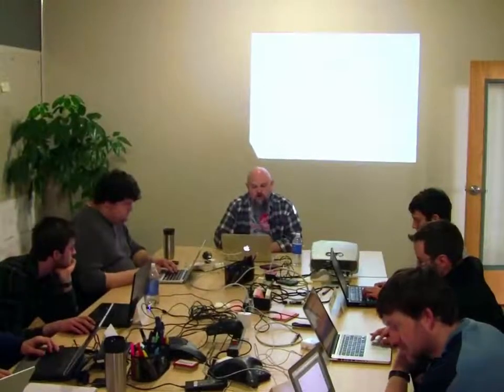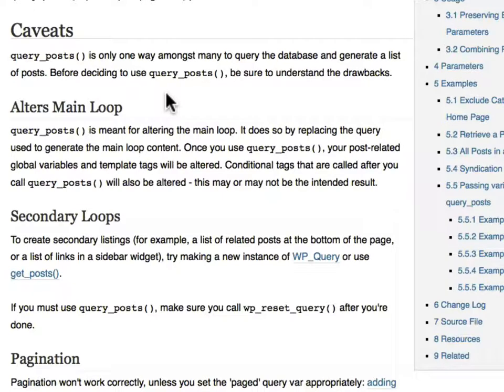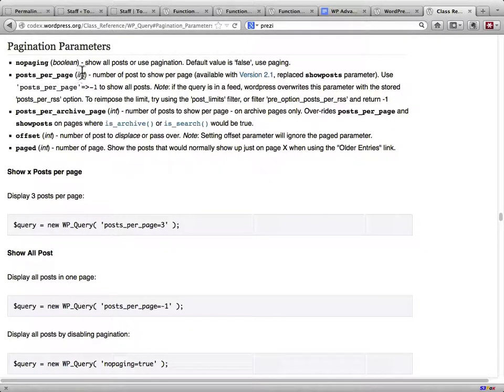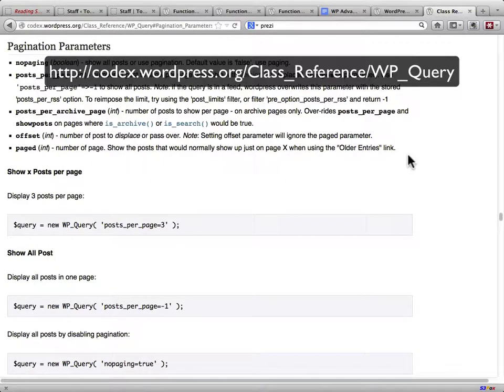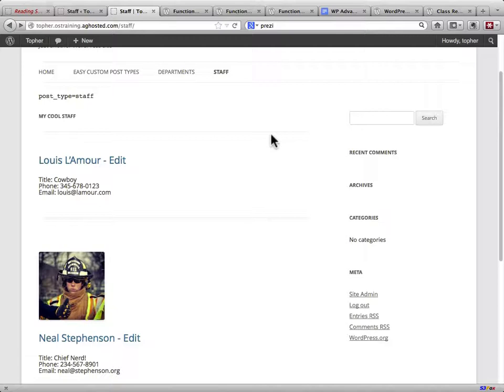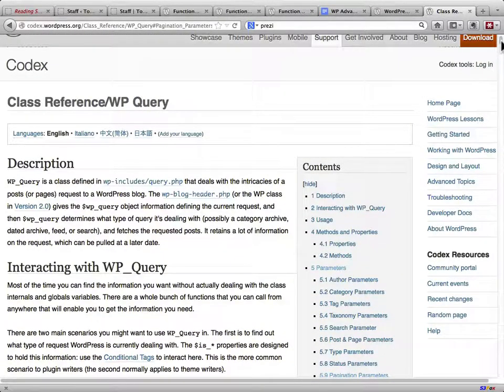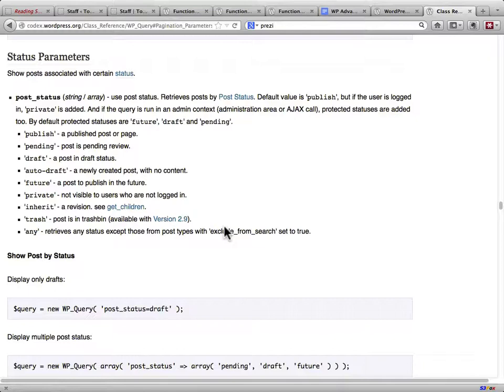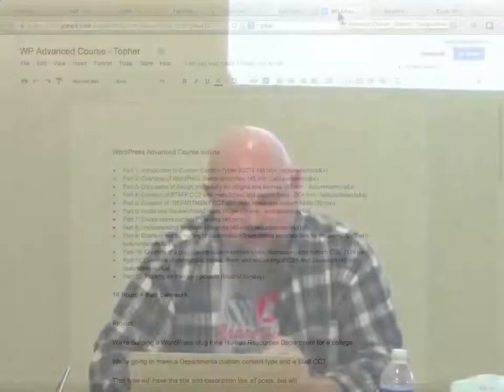WordPress Development, Lesson #23: Using the WordPress Codex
In this video, we will be using the WordPress Codex.